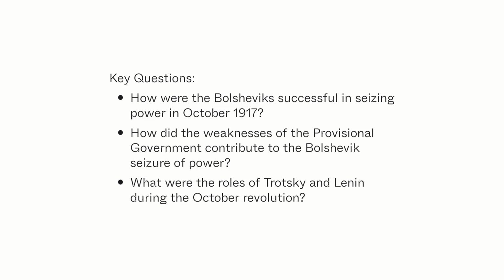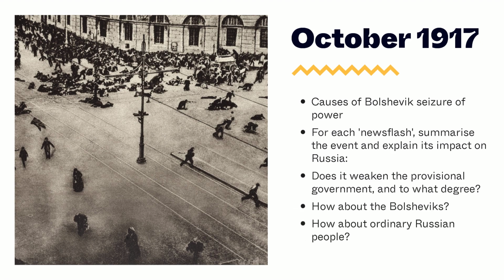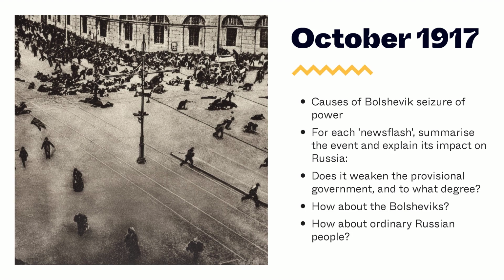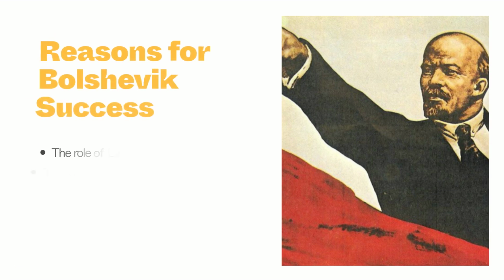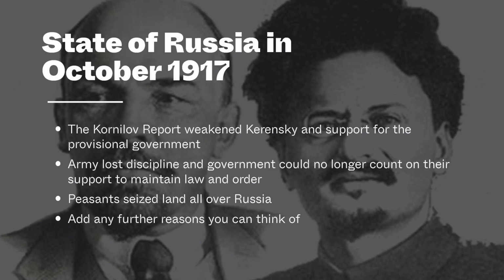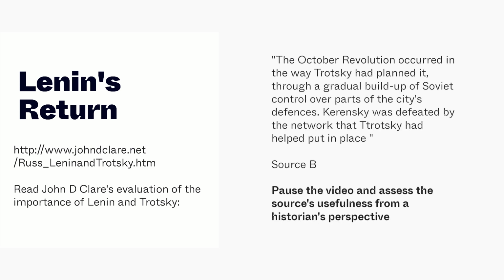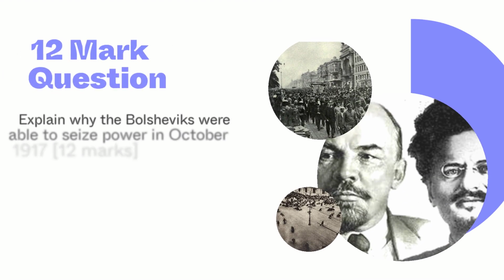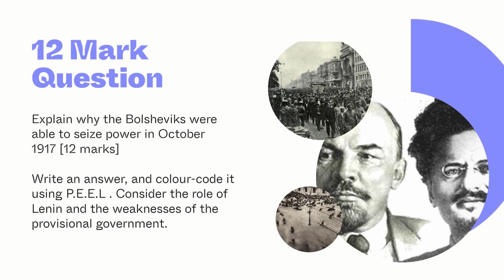Edexcel History GCSE - Russia: The Bolsheviks Seize Power | Flyp Academy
This is lesson video 8 for the GCSE Edexcel History 'Russia' topic.

- sign up for free and get exam-ready in no time! Flyp Academy is home to thousands of free resources for students studying for their GCSE, A-Level, IB or CBSE exams.

Join competitive leaderboards and climb the ranks against your peers, track your live exam progress, use our notes or make your own, and check each syllabus point off once you feel ready for it!

1. Videos
2. Notes
3. Syllabus-tracker
4. Quizzes with competitive leaderboard
5. Exam hub with past exam papers and progress tracking
6. Personal digital notebook
7. Study scheduler
8. Personal timetable
9. In-app music
10. Virtual study room
11. AI study support
12. Social channels & groups
13. Pomodoro timer
14. Our blog!